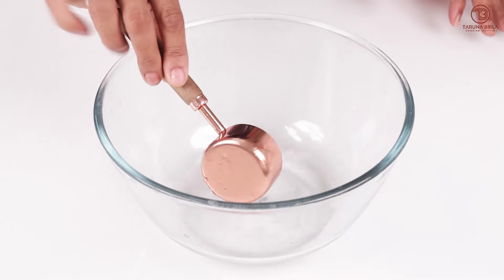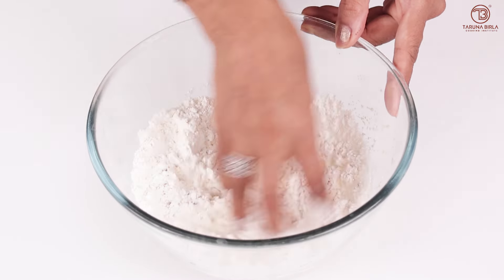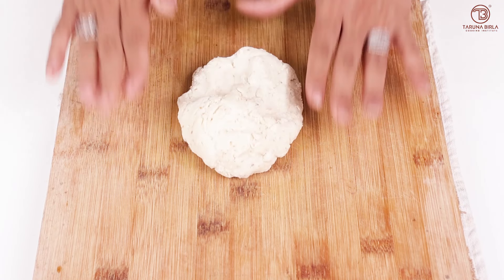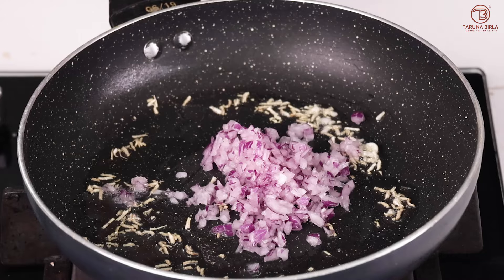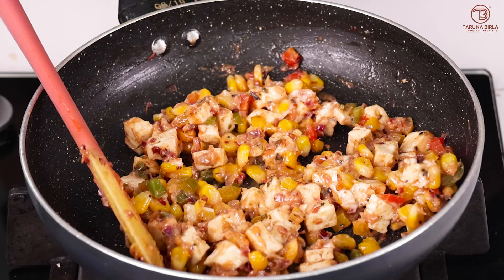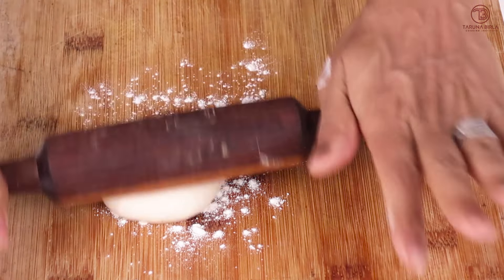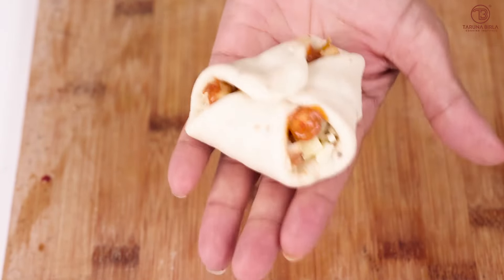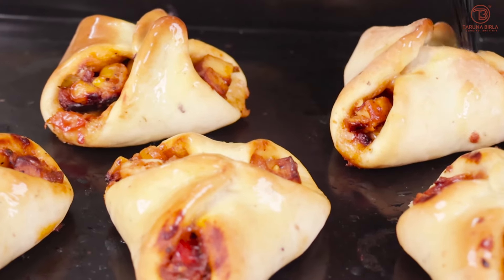Zingy Parcel | Domino's Style Veg Zingy Parcel | Chef Taruna Birla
ZINGY PARCEL
( Cup size - 240 ml )
( Baking time - 180° for 20 minutes )

INGREDIENTS :
Water ( पानी ) - 1/4 cup
Sugar ( शक्कर ) - 1 tsp
Yeast ( यीस्ट ) - 1 tsp
Maida ( मैदा ) - 1 cuo
Salt ( नमक ) - 1/4 tsp
Mix herbs ( मिक्स हर्ब्स ) - 1)2 tsp
Oil ( तेल ) - 1/2 tsp

FOR FILLING :
Oil ( तेल ) - 1 tsp
Garlic ( लहसुन ) - 1 tsp
Onion ( प्याज़ ) - 1/4 cup
Capsicum ( शिमला मिर्च ) - 1/4 cup
Sweet corn ( स्वीट कार्न ) - 1/4 cup
Paneer ( पनीर ) - 1/2 cup ( 80 gm )
Black pepper powder ( काली मिर्च पाउडर ) - 1/4 tsp
Chilli flakes ( चिली फ्लेक्स ) - 1 tsp
Oregano ( ओरेगेनो ) - 1/2 tsp
Salt ( नमक )
Tomato ketchup ( टमाटर सॉस ) - 1 tbsp
Mayonnaise ( मायोनीज़ ) - 1 tbsp
Cheese ( चीज़ )

Camera Canon R10 with lens kit 18-150 @
Light Godaox SL60W @

🍽️𝗔𝗠𝗔𝗭🥘𝗡  𝗦𝗛🍳𝗣 🍽️

🌎 Follow Chef Taruna Birla here too:-